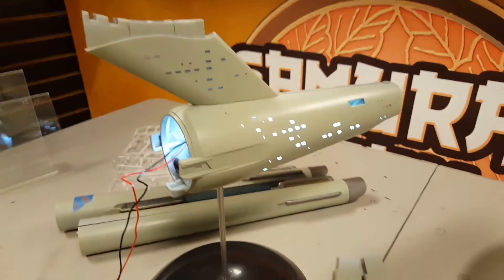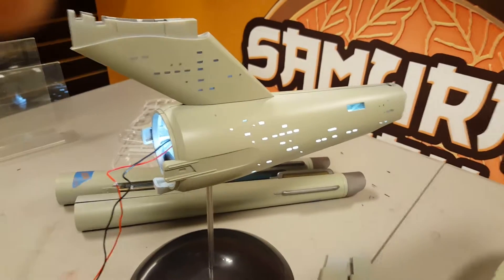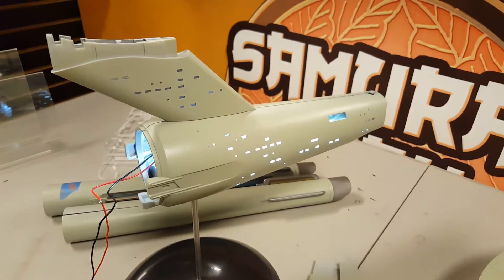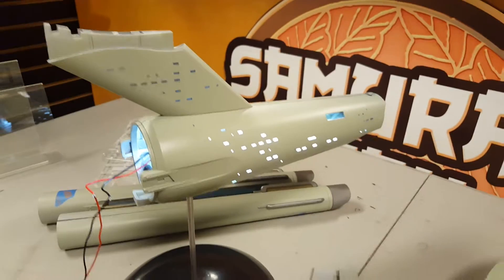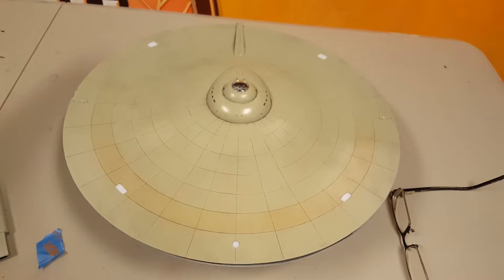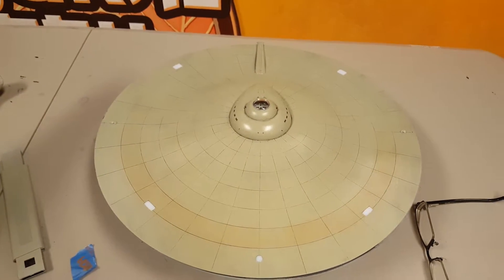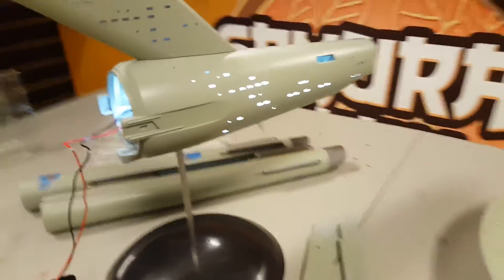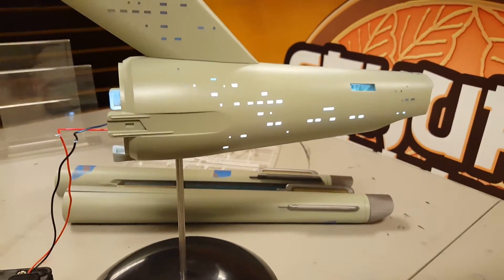1:350 Scale Enterprise Engineering Section Light Update